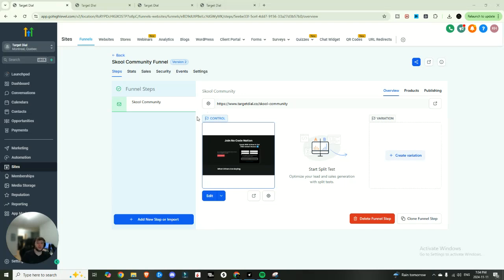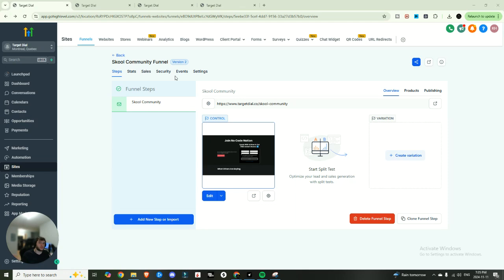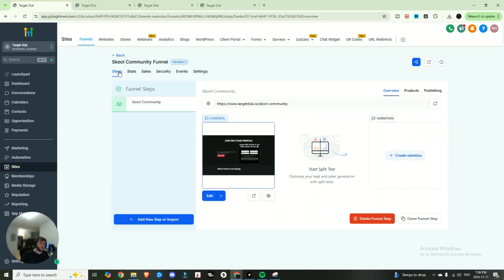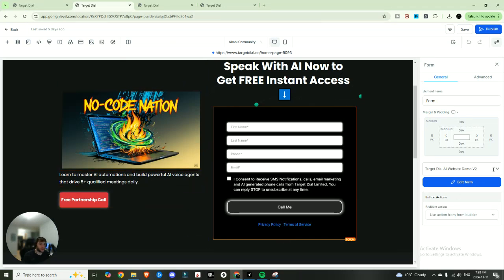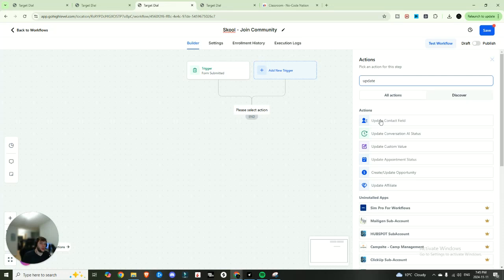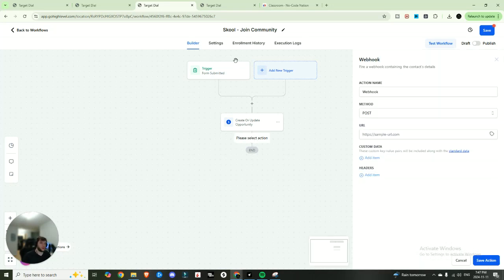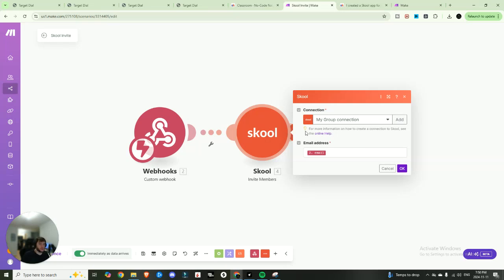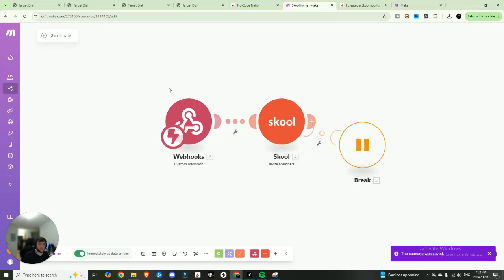How I Automated My Skool Onboarding (No-Code)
Learn how to fully automate your Skool community onboarding with seamless integration to your CRM using Make and GoHighLevel. This step-by-step guide shows you how to save time by automating new member invites and keeping all contact data organized within your CRM. Say goodbye to manual approvals and hello to efficient onboarding. Perfect for anyone managing an online community who wants better tracking and faster onboarding.